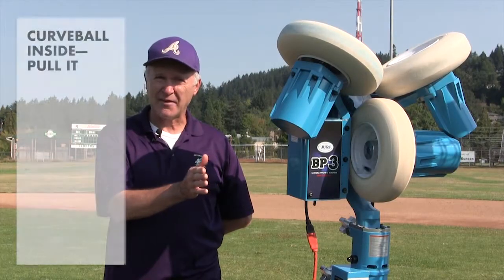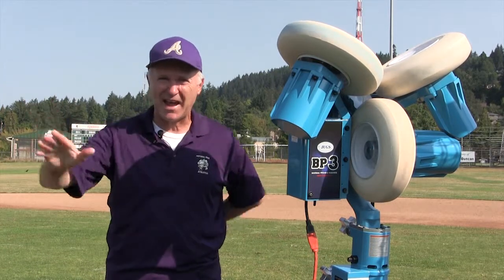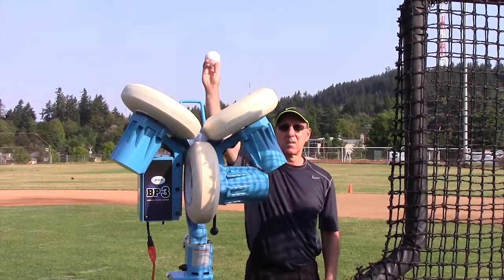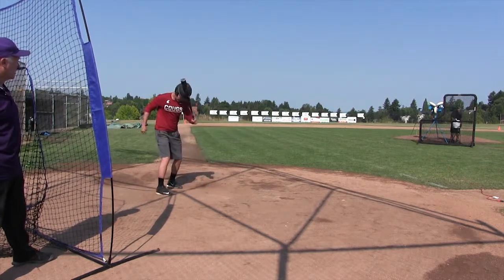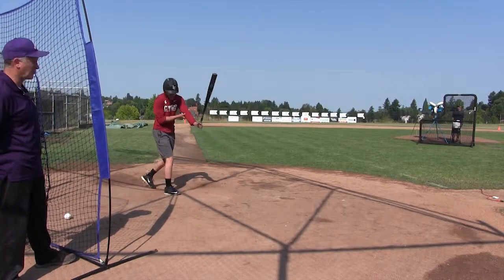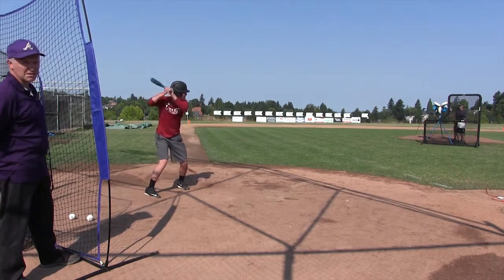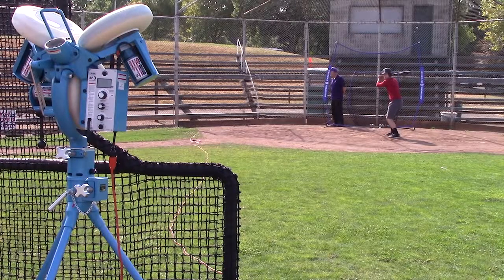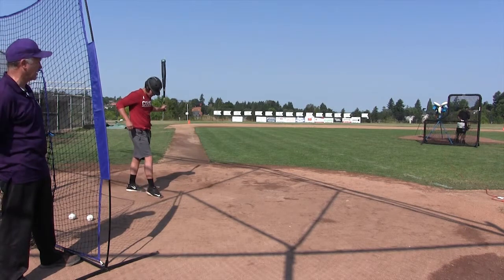Off Speed 1: Inside | JUGS Sports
JUGS BP3 Baseball Pitching Machine with Changeup offers some of the most advanced features for teaching ball-players how to hit.

In this video, Oregon Hall of Fame baseball coach, Dave Gasser, demonstrates how this groundbreaking pitching machine will literally change the way you practice.